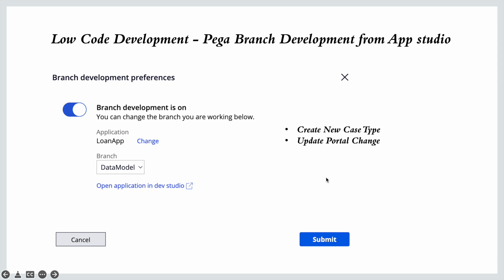Branch Development from App Studio | Low Code Development | EP-02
𝐃𝐞𝐬𝐜𝐫𝐢𝐩𝐭𝐢𝐨𝐧:

In this video, you'll learn about branch development from App Studio in Pega and how it can help you improve code manageability and prevent conflicts between developers.

𝐊𝐞𝐲 𝐩𝐨𝐢𝐧𝐭𝐬 𝐜𝐨𝐯𝐞𝐫𝐞𝐝 𝐢𝐧 𝐭𝐡𝐞 𝐯𝐢𝐝𝐞𝐨:

* Why use branch development from App Studio
* How to enable branch development from App Studio
* How to create a new branch
* How to select a branch to develop in
* How to switch between branches
* How to review changes that have been made in a branch
* How to merge changes from a branch back into the main codebase